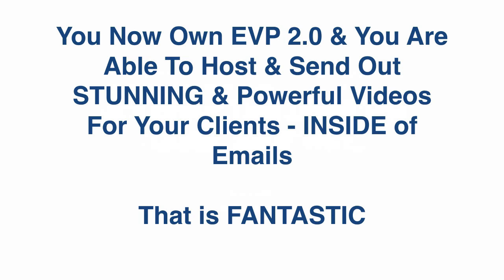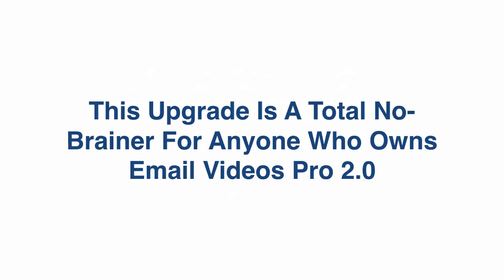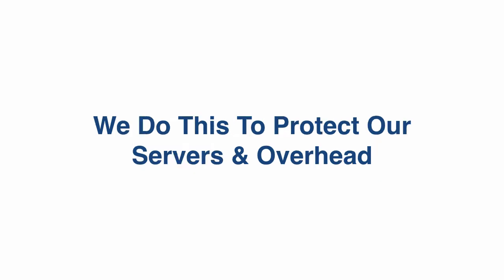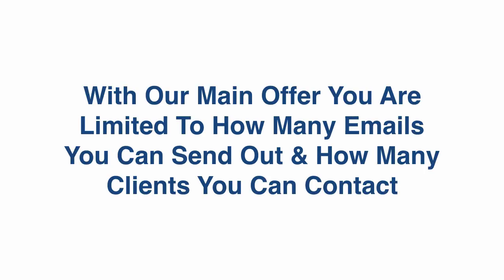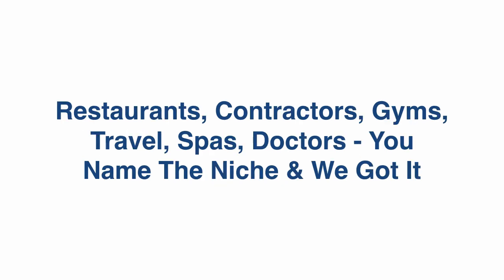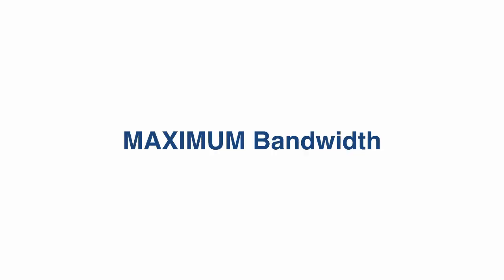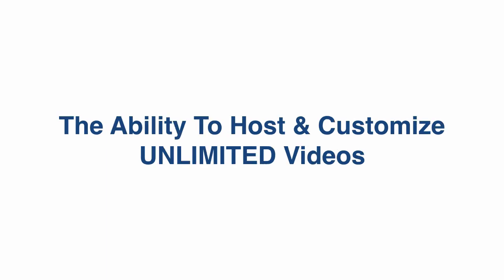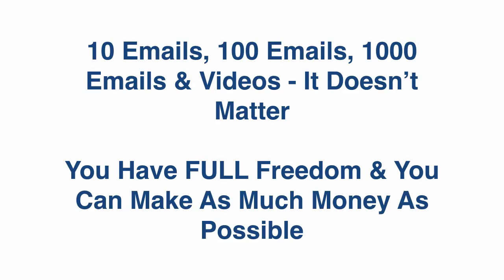Email Videos PRO 2 Unlimited... THE SUPERCHARGED Email Videos Pro 2.0: THE UNLIMITED EDITION!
What is Email Videos Pro 2?

What Is New In This Brand New Version Version 2.0? FULL White Label Rights & White Label Dashboard, With this brand new Version you’ll be able to sell this software under YOUR name and brand, under your very own custom domain, with YOUR logo & all kinds of incredible customization features. Add clients, delete clients, upload YOUR branding and the list goes on and on. Nobody ever offers White Label in the main product but today you can access full white label rights starting NOW.

The ONE BIG Problem That Has Been Haunting Business Owners And Marketers… It’s no secret that Email Marketing is the cheapest and most rewarding way for your product to reach different customers… And since it’s so cheap, all the brands and services in all the towns in all the world are into it. This means that there are billions of email marketing providers and billions of email newsletters.

Video email marketing is the newest trend and it’s taken the email marketing world by storm. Videos + Email Marketing = HUGE Sales & Profits!

Email Videos Pro 2 Is Packed With Powerful Features That Will Make You The #1 VIDEO Email Marketing Agency! Insert ANY Video Email Videos Pro Marketing works with all your Video content. Select video from your client’s YouTube, Dropbox, Vimeo… Choose from our library of DFY Premium Quality Stock Videos or upload files directly from your desktop into Email Videos Pro... whatever the format our app will handle it and optimize for embedding within email.

Watch On ANY Device, Email Videos Pro 2 works on all devices and all email clients. No matter what the email clients your recipients enjoy a first class Email video experience. At the moment of open, Email Videos Pro 2 detects the device and the email client to deliver the optimal version of the video, ensuring all viewers enjoy a high quality, engaging video experience.

Fully Optimized Video To Deliver A Personalized Email Video Reach all of your audience with Email Video that is optimized to deliver the best video experience no matter what device, connection or email client is being used. At the moment of opening the email, Email Videos Pro 2 detects whether the viewer is watching on a cellular, Wi-Fi or fixed network, and delivers the optimized video to provide the best quality user experience for all recipients.

Your Client Is Missing A VIDEO For A High-Converting Video Email? – No Worries. We Got YOU Covered!

FE Email Videos Pro 2 Commercial License - $67
✅ FULL White Label Rights (25 Client Accounts)
✅ Your Own White Label Dashboard
✅ Upload Your Brand & Manage Clients
✅ Full Blown Real Time Lead Generation Software
✅ Brand New Autoresponders Added
✅ Brand New Video Templates Added
✅ Play Videos Inside Emails
✅ 100% Cloud Based - Nothing To Download
✅ Video Editor Built In
✅ Upload Videos From Youtube, Vimeo, Wistia etc.
✅ Upload Your Own Videos
✅ Customize Videos For Your Clients
✅ DONE FOR YOU Niche Videos Included
✅ HD Stock Videos Library Included
✅ 10 Autoresponder Integrations Included
✅ Works With Animated, White Board & Other Video Styles
✅ Ultra-Fast Servers Speed & Video Play Time
✅ Auto-Conversion From Video To Video GIF If Needed
✅ Beautiful & User-Friendly Dashboard
✅ Email & Video Stats
✅ Massive Boost In Clicks & Traffic
✅ Send 500 Videos Per Month
✅ Commercial Rights Included

OTO 1:  Email Videos Pro 2 Unlimited - $47
✅ Unlimited Lead Generation
✅ Unlimited Leads
✅ Unlimited Bandwidth
✅ Create UNLIMITED Campaigns
✅ Create UNLIMITED Emails
✅ Sell UNLIMITED GIF Projects
✅ Host UNLIMITED Videos
✅ Enjoy UNLIMITED Bandwidth
✅ Contact UNLIMITED Clients
✅ Make UNLIMITED Offers
✅ Earn UNLIMITED Profits

OTO 2:  Email Video PRO 2 Elite - $47
✅ Play Longer Videos Inside Emails
✅ Custom Player Controls
✅ Tracking & Stats
✅ 500 HD Stock Videos
✅ 50 EXTRA Animated & Customizable Video Templates
✅ Reseller Panel
✅ 50 Reseller Licenses
✅ 5 Team Member Access
✅ 50 EXTRA Autoresponders

OTO 3:  Email Video Pro 2 White Label - $147 ~ $381
✅ UNLIMITED White Label license to Email Videos Pro 2.0
✅ ADVANCED White Label Customization Options Included!
✅ ALL Future White Label Features Included
✅ Team Member Access
✅ We Handle All Support For You
✅ Own branding - (custom logo)
✅ Own custom domain
✅ Own Full White Label Client Panel
✅ Manage all your clients
✅ Delete clients in case of non-renewals/cancellations

OTO 4:  Email Videos Pro 2 Marketing Kit DFY - $47
✅ Ready-To-Use Professional Animated Video
✅ DFY Ready Made Agency Websites, Proposals - PowerPoint & Word, Print-Ready Graphics Templates
✅ DFY Highly Email Sequence, Pimped-To-Sell Telemarketing Scripts, Facebook ads creative
✅ DFY Legal Contracts